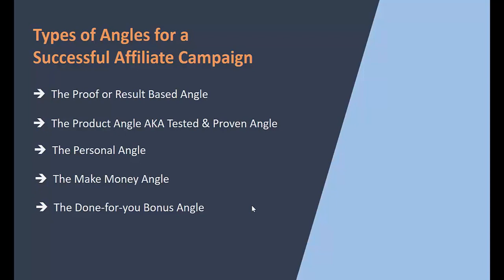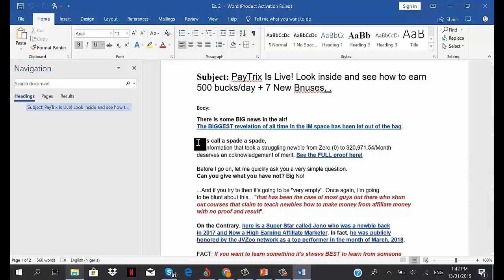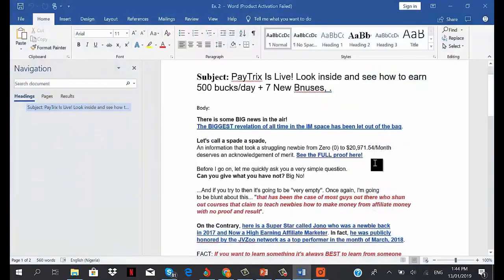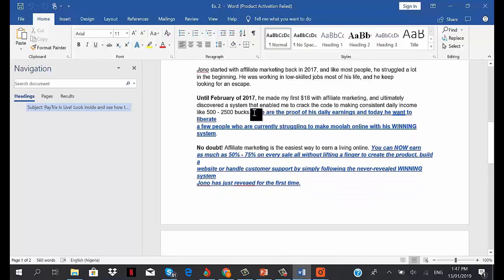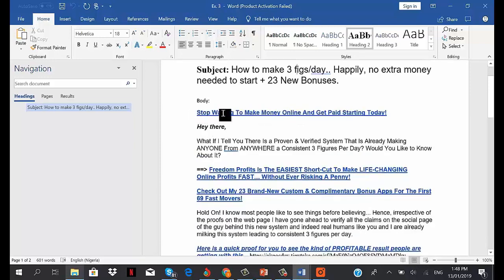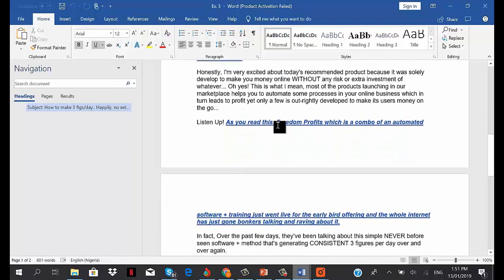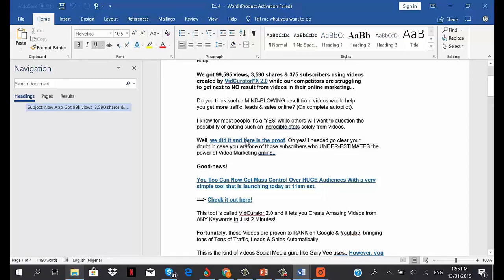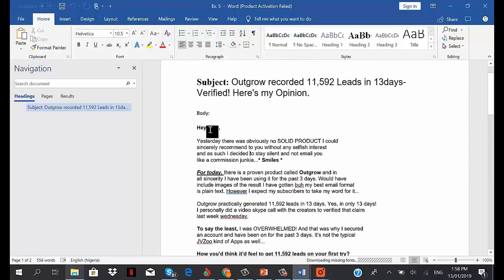02 Affiliate Marketing Complete Tutorial Module 2 - Proof or Result Based Angle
If you have ever dream of earning your first dollar online through affiliate marketing but just don't know how to get started or go about it, this affiliate marketing masterclass course is just all you need to kickstart your affiliate marketing journey.

Kindly go through the first module before you commence this module 2 for easy understanding.

To your success! One Love!